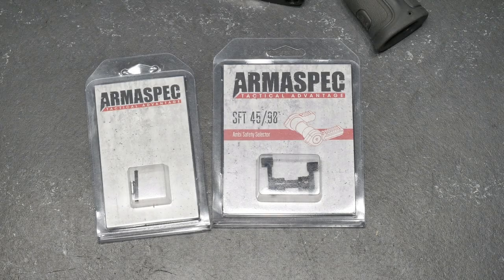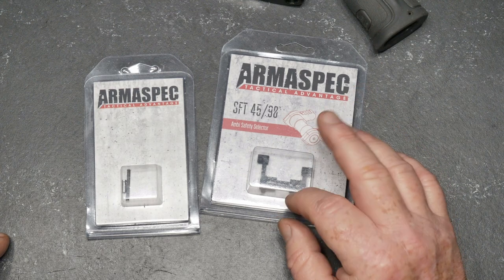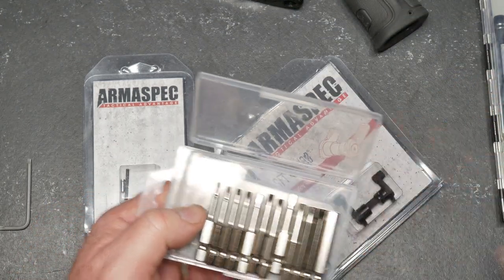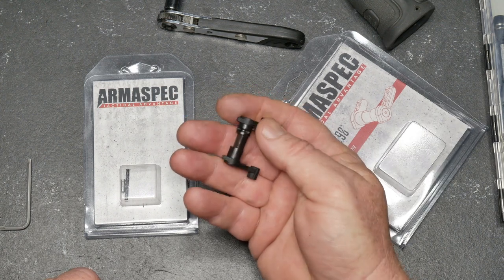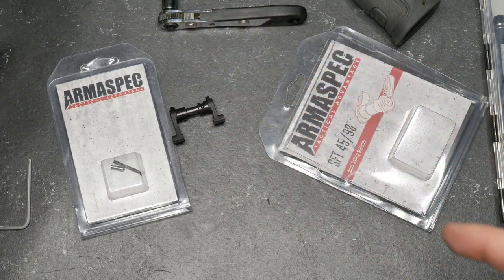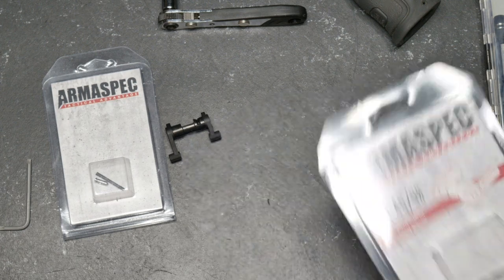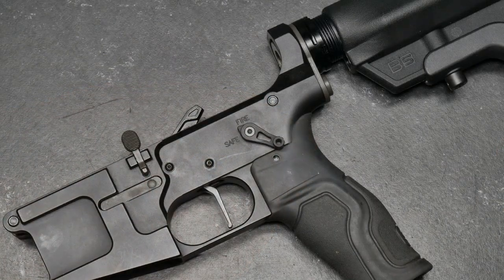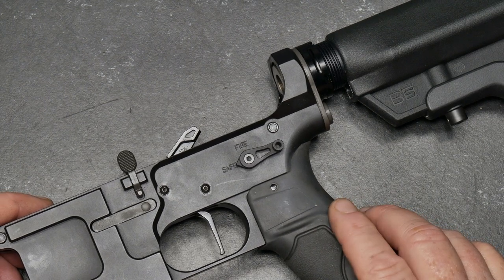Armaspec Ambi Safety Selector Switch